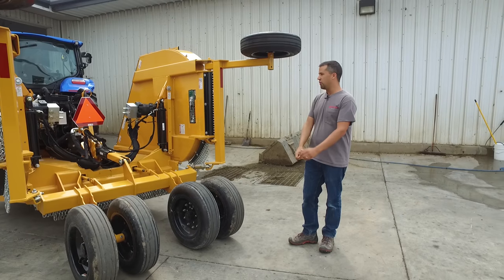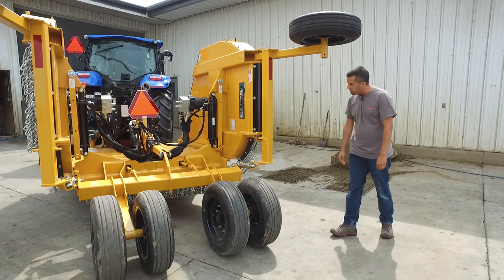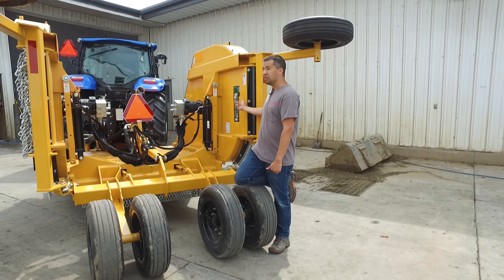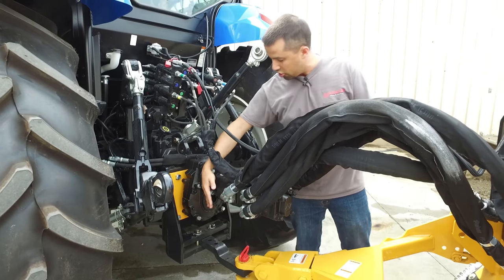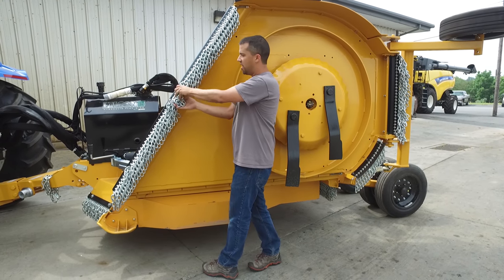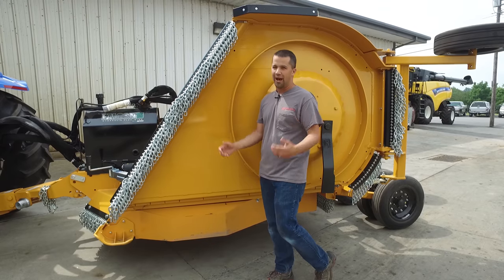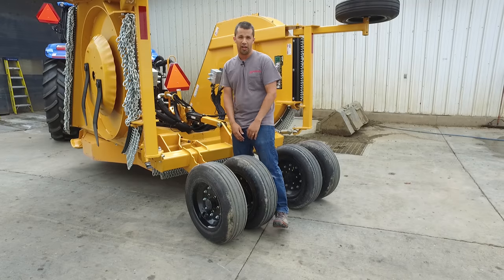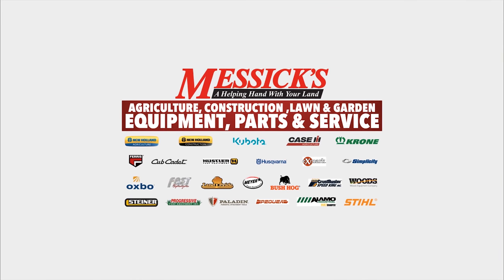Fully Hydraulic Flex Wing Rotary Mower